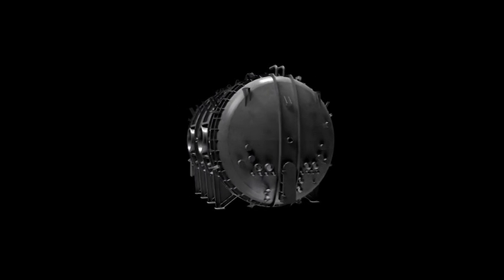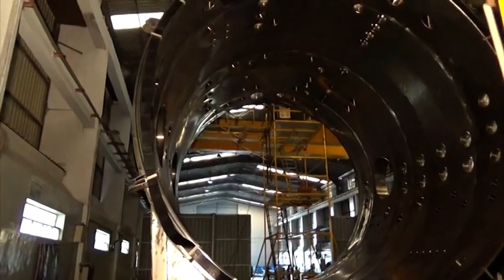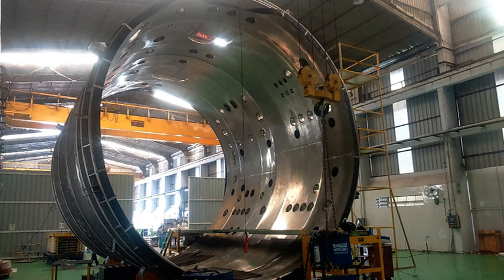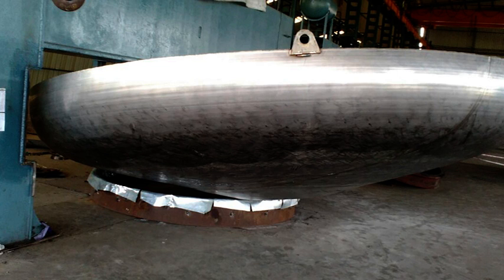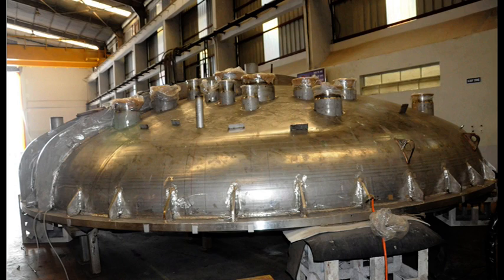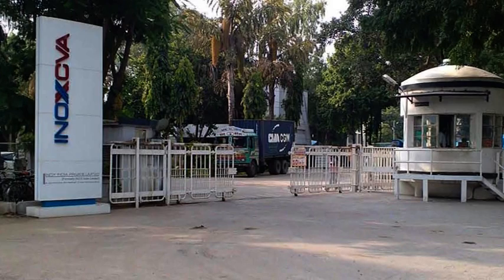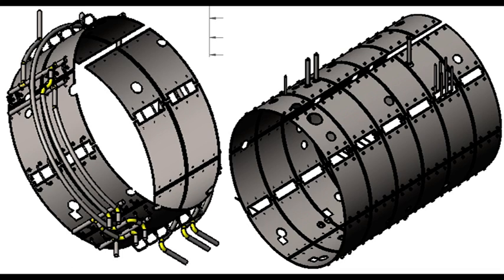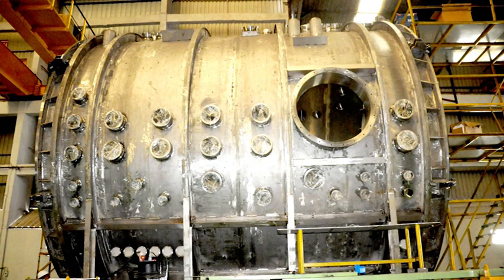INOXCVA Vaccum Chamber 2016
Vaccum Chamber